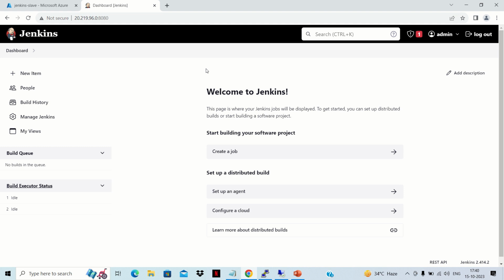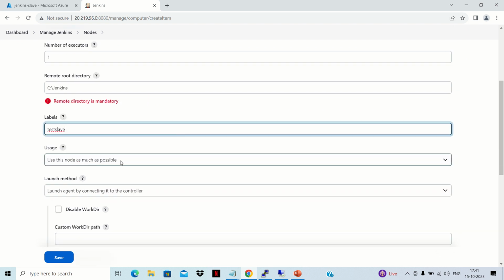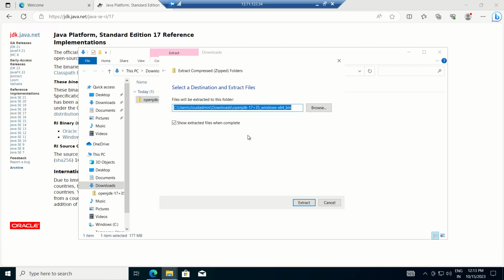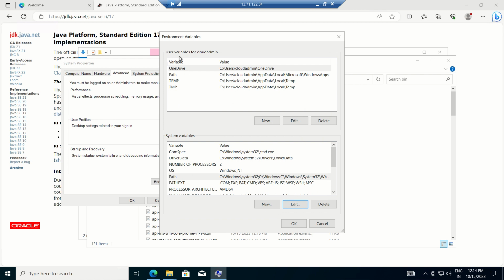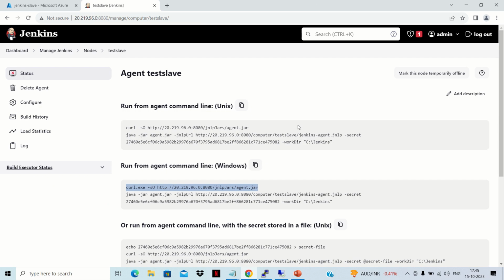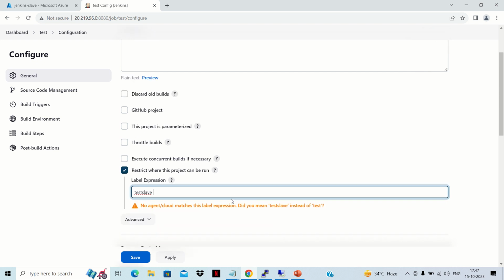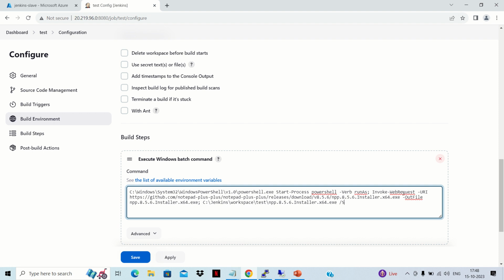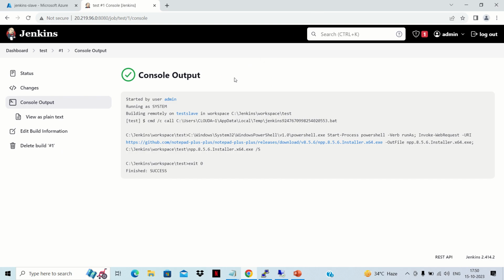Jenkins Windows Slave Websocket Method | Windows Agent Connection Using Websocket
How to create windows slave using WebSocket method
How to create windows agent using WebSocket method
How to create Jenkins master slave architecture with Windows slave
How to create Jenkins master slave architecture with Windows agent
How to create Jenkins distributed architecture with Windows slave
How to create Jenkins distributed architecture with Windows agent
Windows slave
Windows agent
Jenkins windows slave connection
How to install notepad++ using Jenkins windows slave WebSocket method